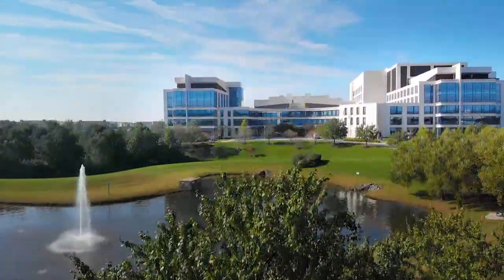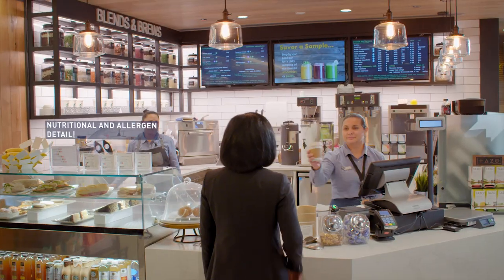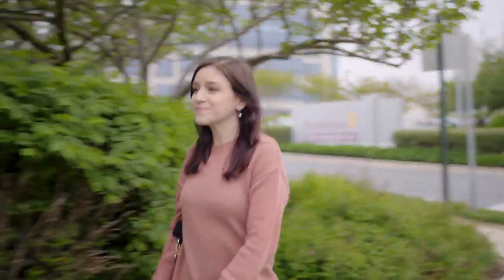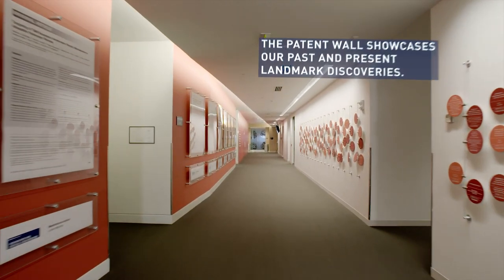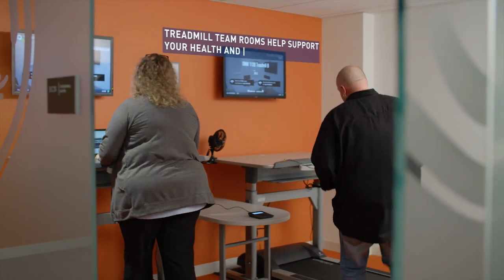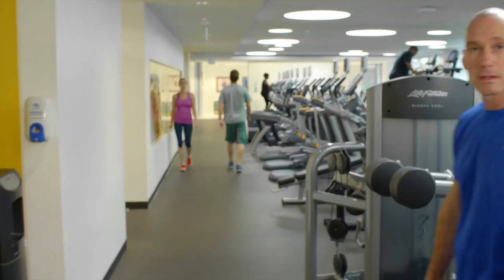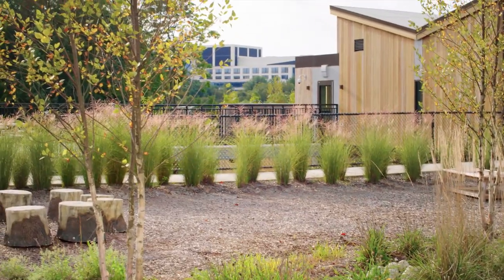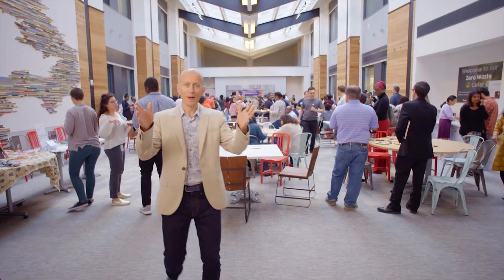See Yourself Here in Gaithersburg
Discover more about life at our modern and vibrant science campus in Gaithersburg.